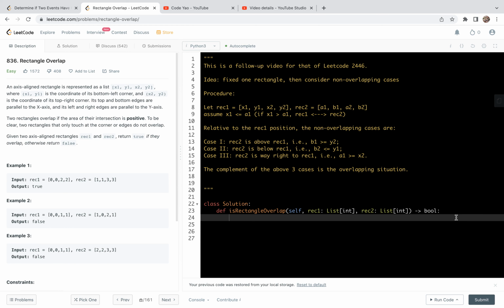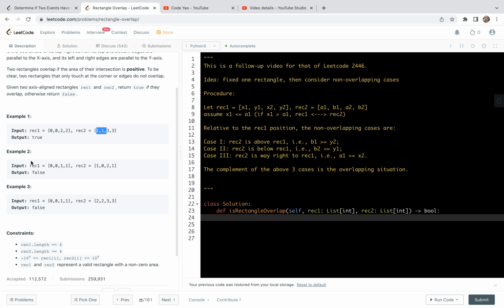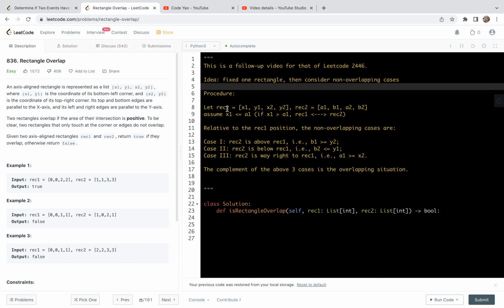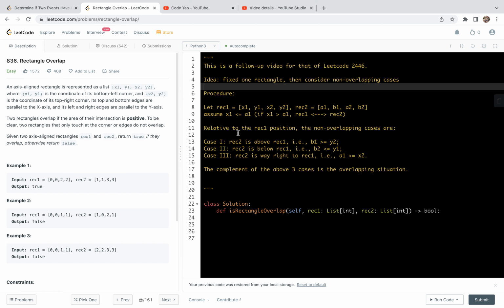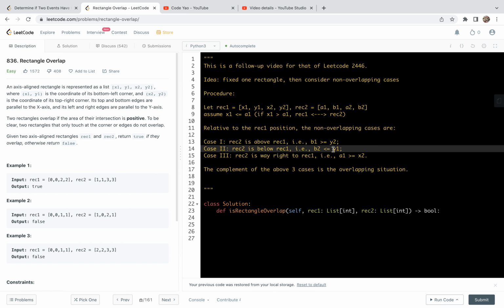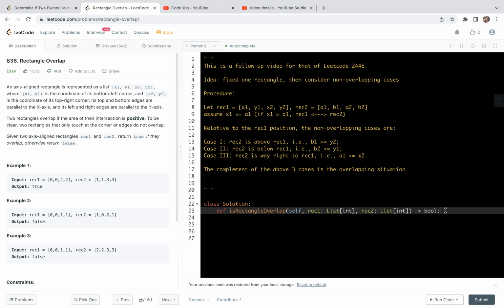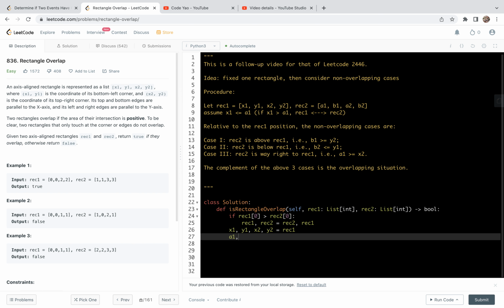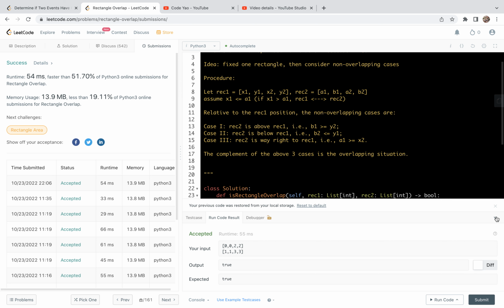leetcode 836. Rectangle Overlap - fixed one and compare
Python solution to Leetcode problem 836: Rectangle Overlap. We write short code with some redundancy to better demonstrate the idea.